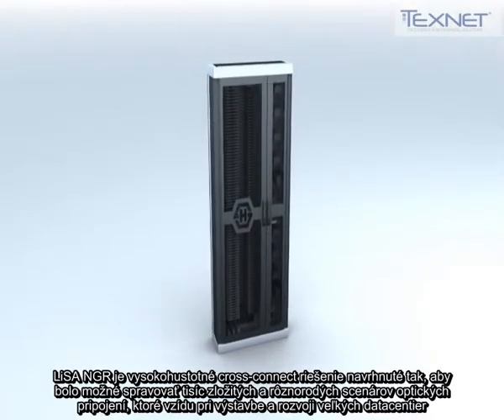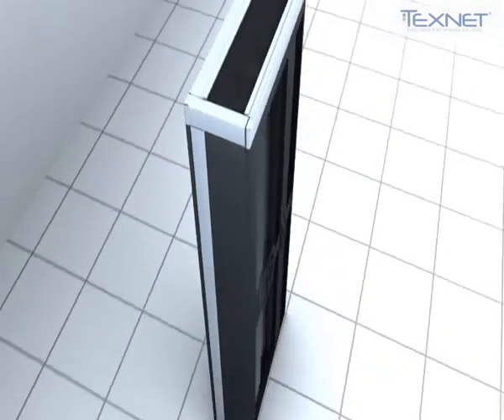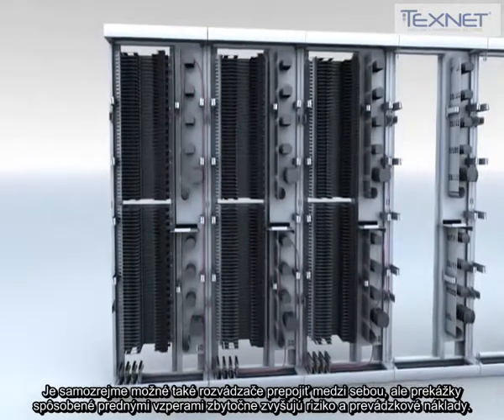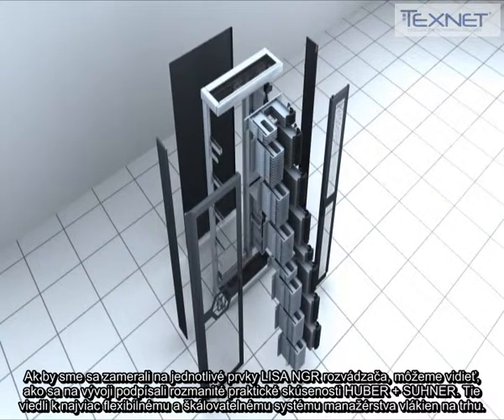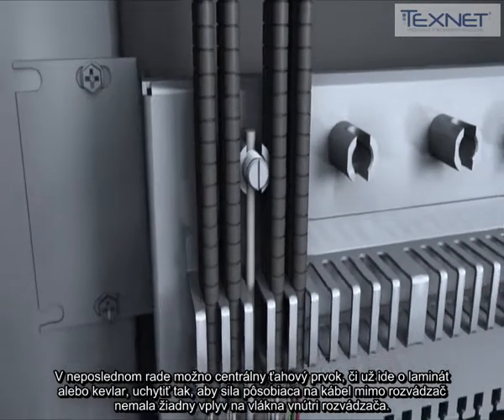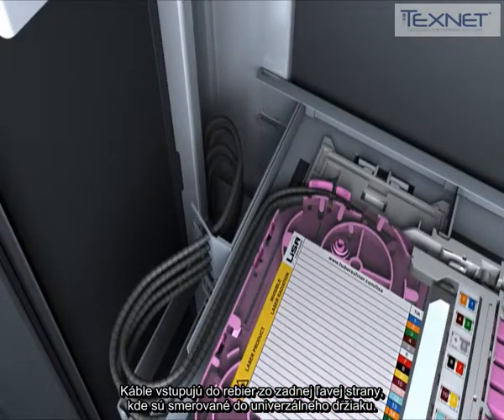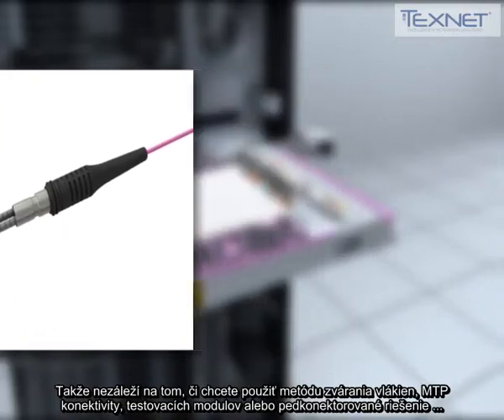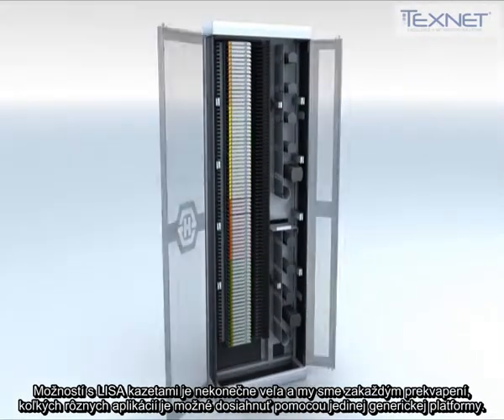LiSA Datacenter - SK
Video o riešení LiSA pre Dátové Centrá, ktoré Vám počas niekoľkých minút pripomenie všetky kľúčové vlastnosti systému LiSA od spoločnosti HUBER+SUHNER